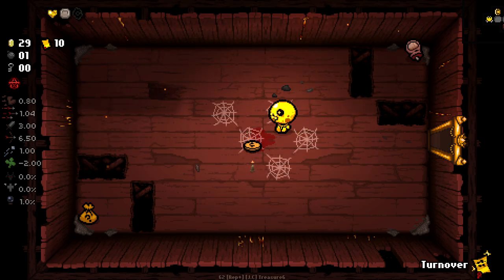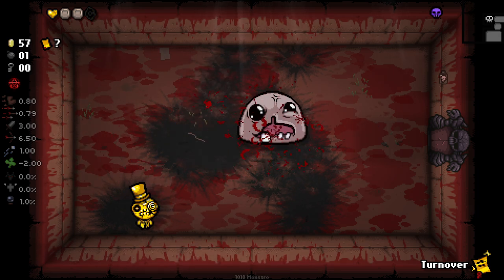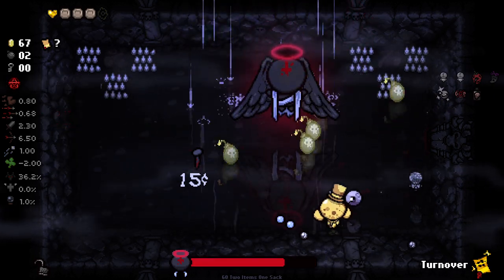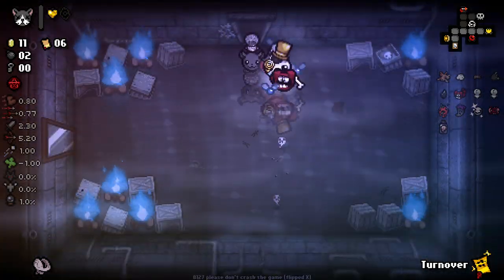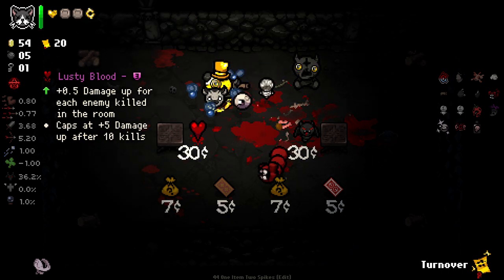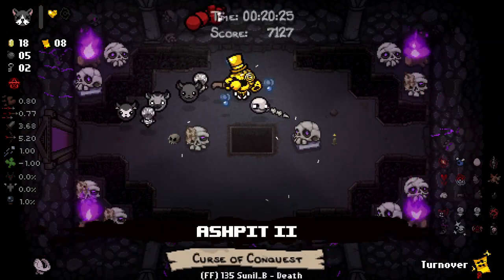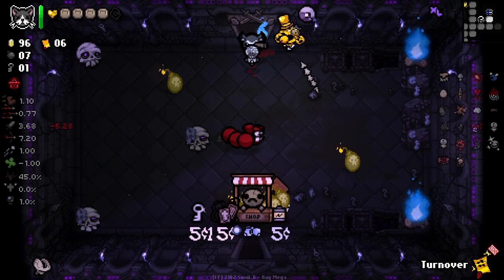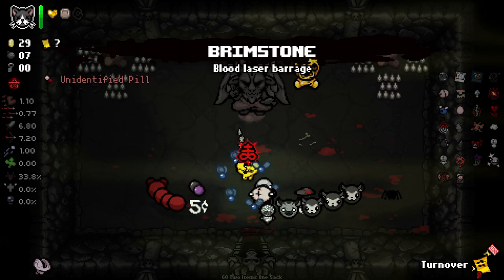Most DANGEROUS Run I Can Make!! - Modded Binding of Isaac Repentance - Part 104